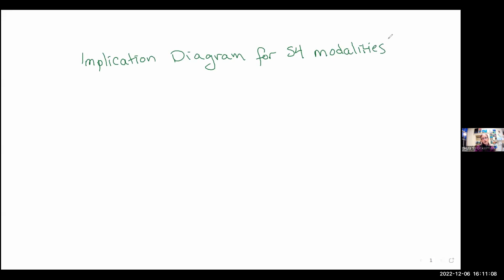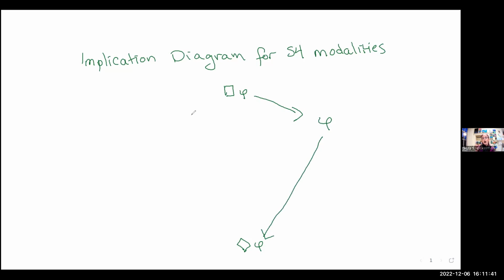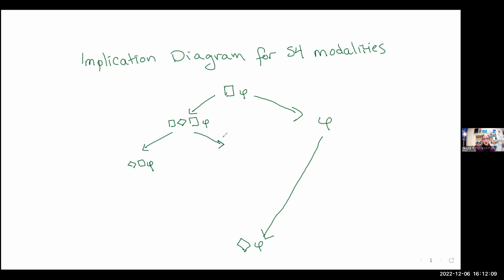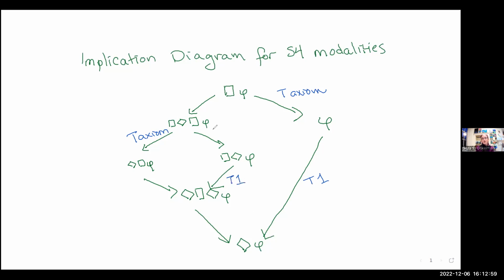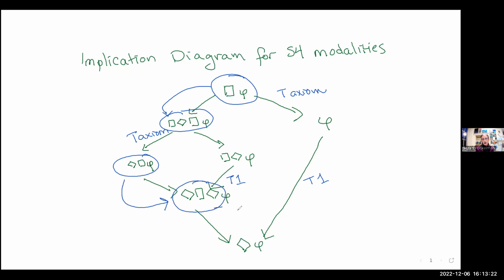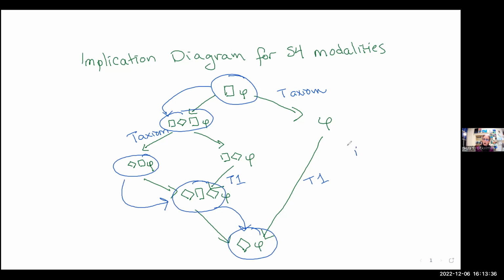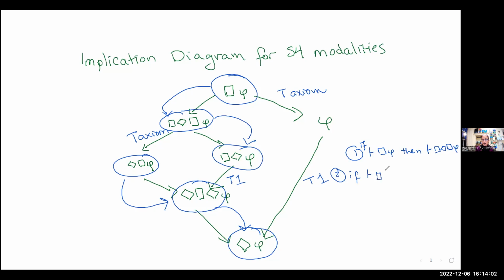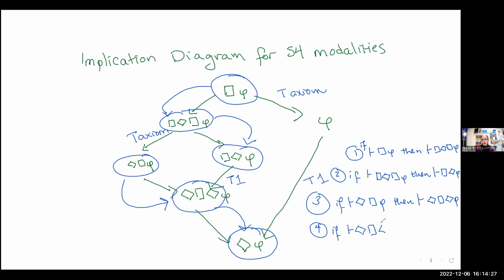What is Logic? #219: Implication Diagram of S4 Modalities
Video #219: Implication Diagram of S4 Modalities